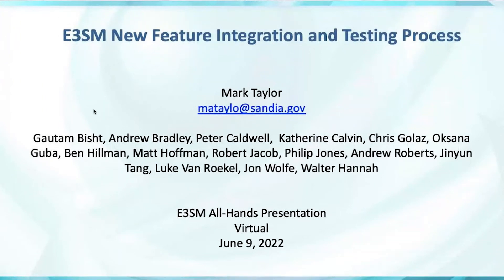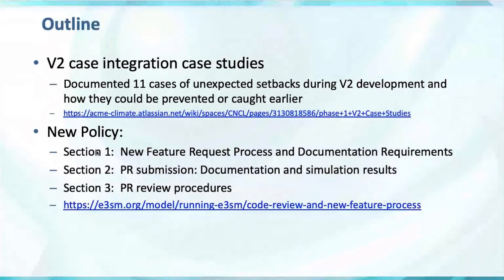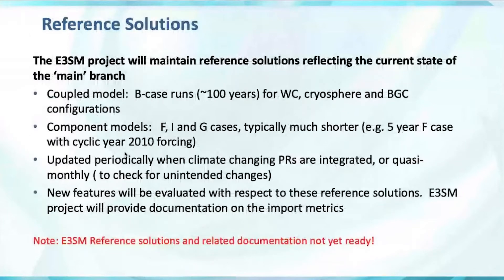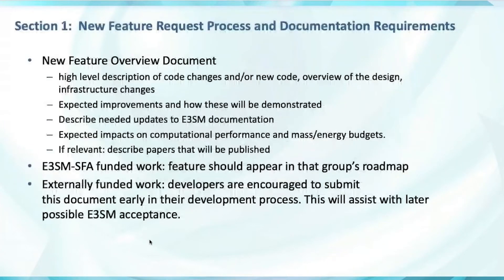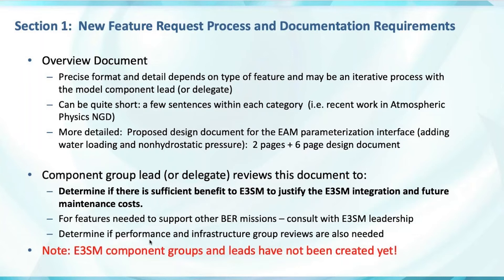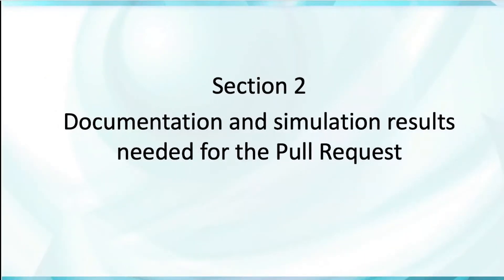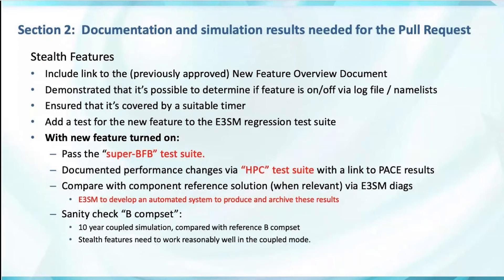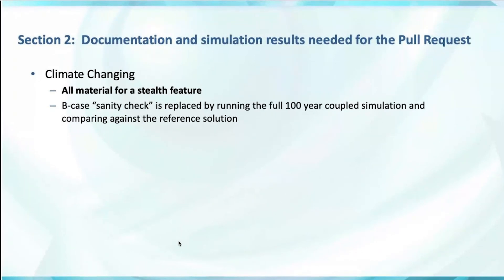E3SM New Feature Integration and Testing Process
E3SM All Hands Presentation – June 9, 2022
Title:  E3SM New Feature Integration and Testing Process
Presenter: Mark Taylor